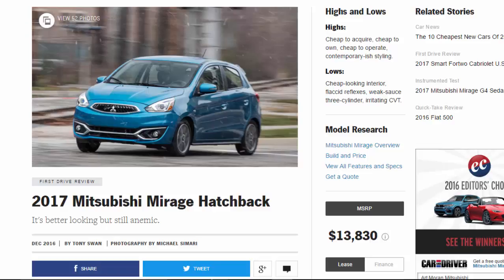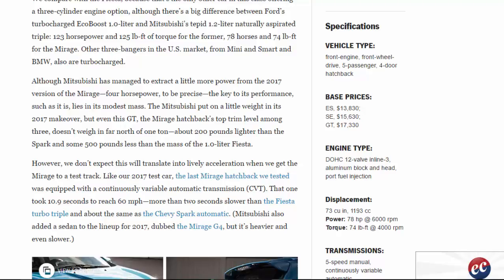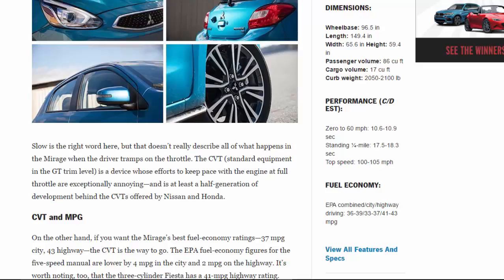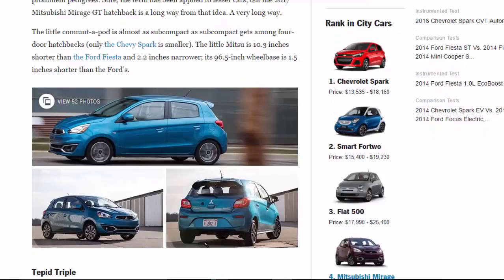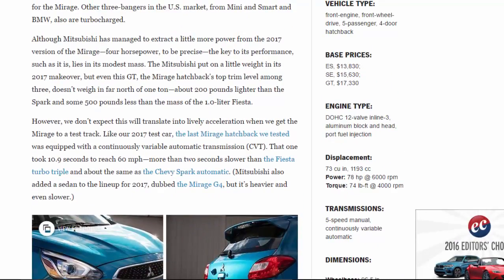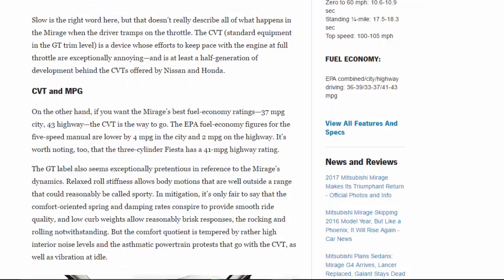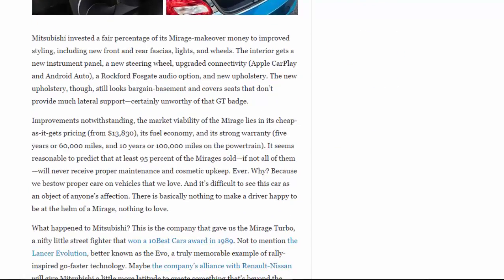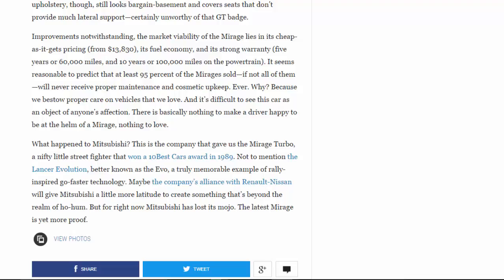Car Review - 2017 Mitsubishi Mirage Hatchback - Read Newspaper Tv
Read newspaper:
Car review - 2017 Mitsubishi Mirage Hatchback
Source: autoexpress.co.uk